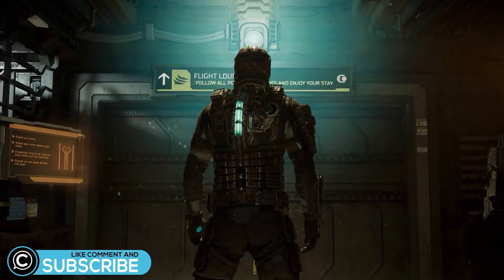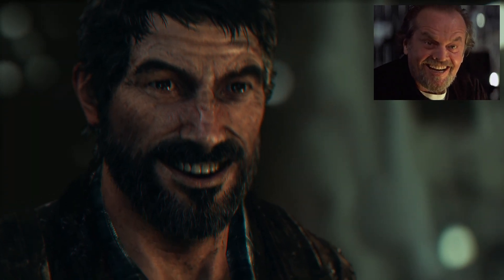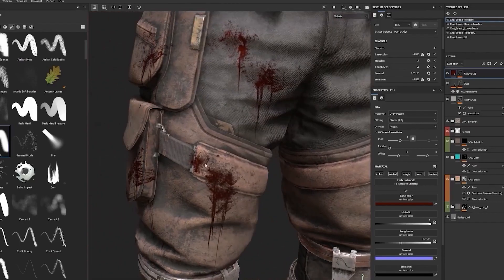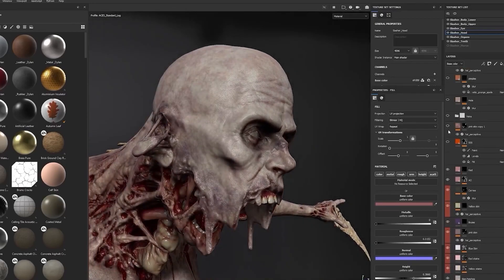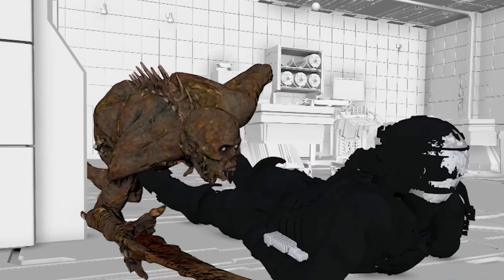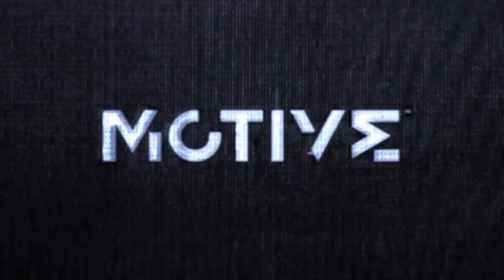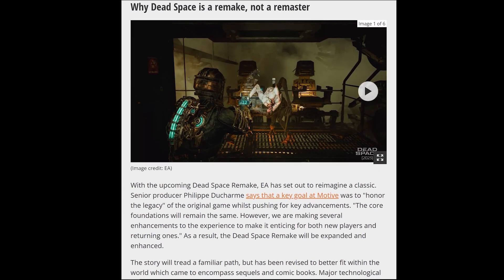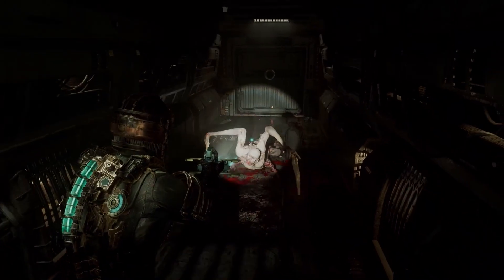How Dead Space Characters & Animation are Remade | Zbrush & Autodesk Workflows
How does Dead Space Remake use Zbrush & Autodesk create next gen assets?

Learn how AAA games such as Dead Space Remake utilize Autodesk and Zbrush to create new assets!

30 Days Free via Links -

Timestamps

00:01 Dead Space Remake & latest industry workflows
00:25 Cinematics & creation workflow overview creation process with live action planning
00:49 Gunner Wright voices Isaac Clarke
01:03 Class Creatives Masterclasses
01:36 Next Gen AAA Remaking Trends (Last of US & Dead Space hardware comparisons)
02:22 Zbrush Character Remake Sculpting with Concept Art
04:38 Cinematic Planning Storyboarding
05:07 Motion Capture Actor Stage Reference Footage & Rough 3D Assets
05:42 Autodesk motion capture animation & Final Render comparisons
06:16 Glen Schofield (original 2008 Dead Space creator) Interactive Moments vs Non-Interactive Cinematics
07:18 Peeling System (Dismemberment Feature)
07:53 EA Motive | PS3 vs PS5 comparisons | Autodesk 3D original animations
10:07 Nicole character remake Dead Space franchise comparisons to PS3 version
10:36 Conclusion

Understanding hotkeys to animate quickly

Animation foundation instruction animations: Ball Bounce, Pendulum, & Basic Body Mechanics

Animating a production ready Idle, Run, Walk, Jump quickly and efficiently

Applying for animation jobs in the industry and what recruiters at top tier studios look for in a demo reel

Includes all the rigs necessary to learn while following along

***NOTE Course does NOT include custom character mesh.  This course includes ART tools V1 zip  which will include mannequin mesh/rig which will allow all animation and lessons to be animated without a mesh or completing a custom rig.  Course is strictly showing the process of animating a character of choice,  for ANY character regardless of software or rig limitations.